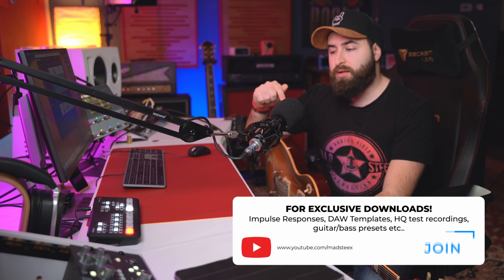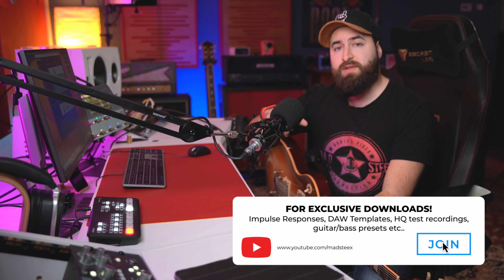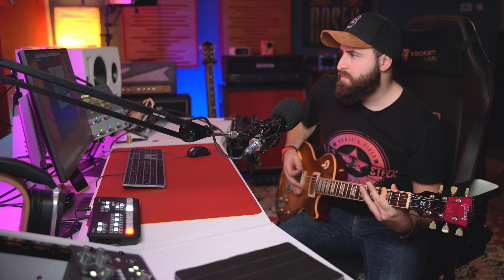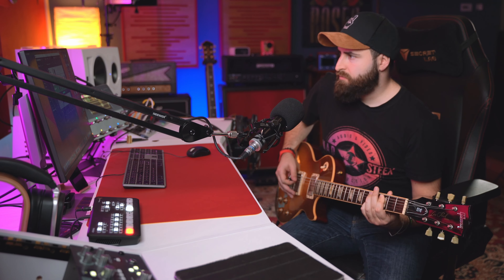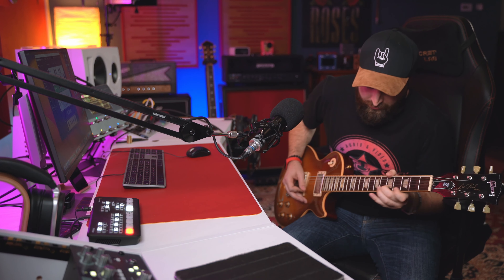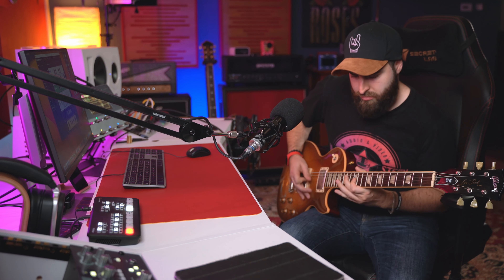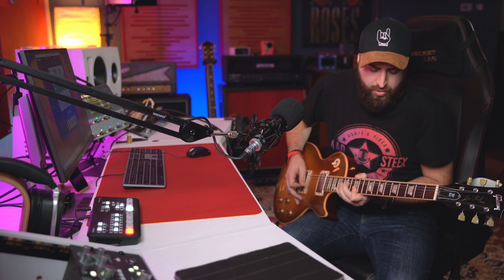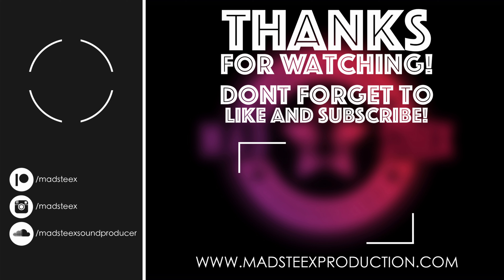Download 3 Guitar Presets for Native Instruments GUITAR RIG 6 | Youtube Members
TIMESTAMPS:
0:00 - Intro
0:47 - Preset #1
2:13 - Preset #2
3:48 - Preset #3
5:08 - Conclusions